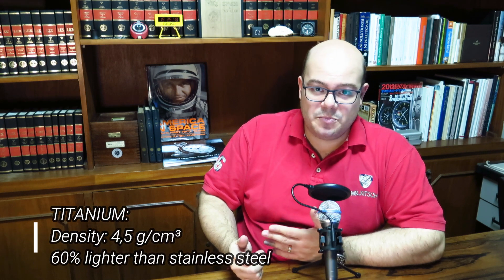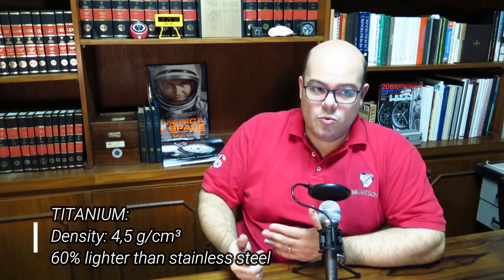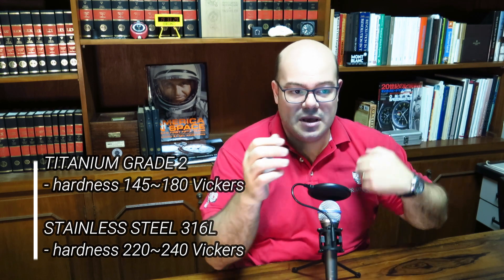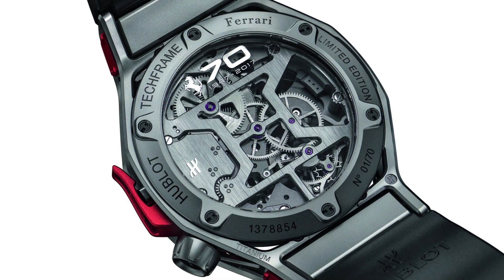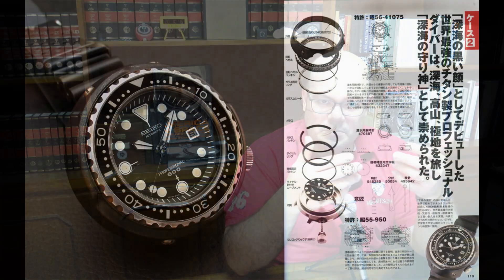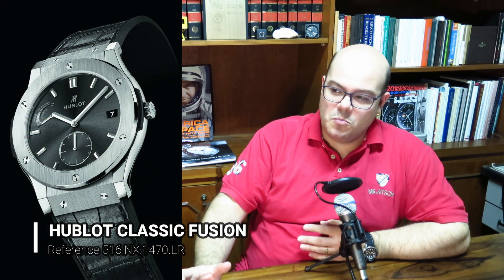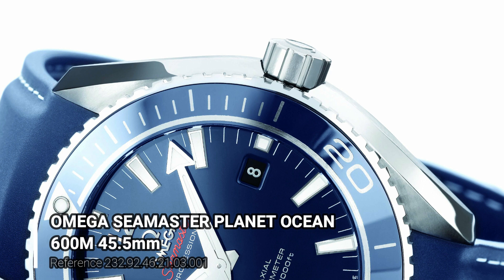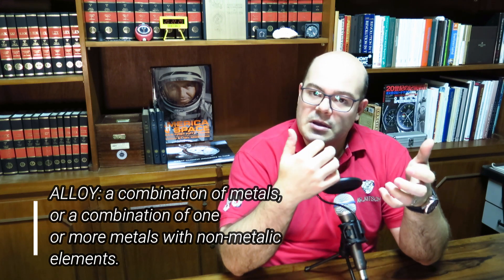[EN] Materials used to make watches #03 - TITANIUM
On today's episode, learn more about the different types of titanium used on watches and what are the differences between them.